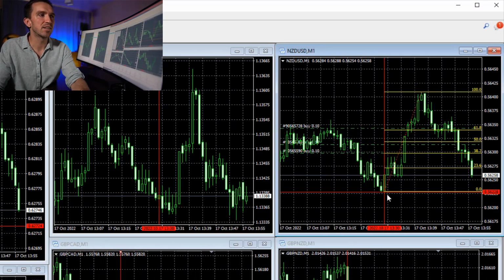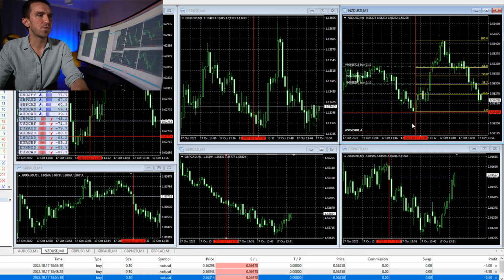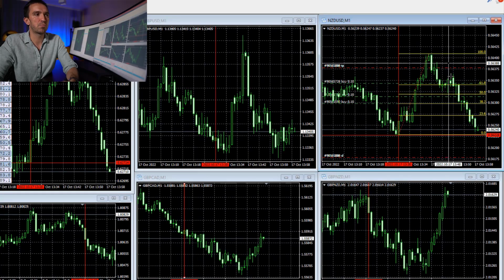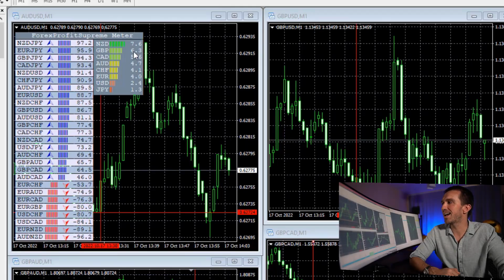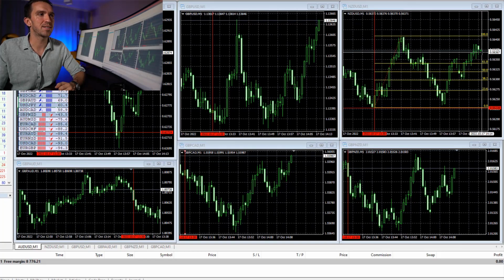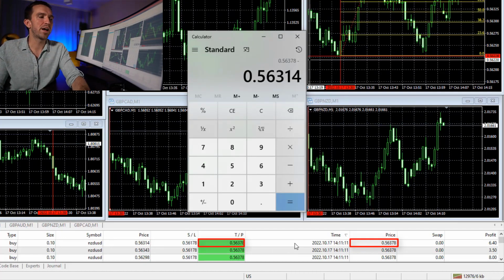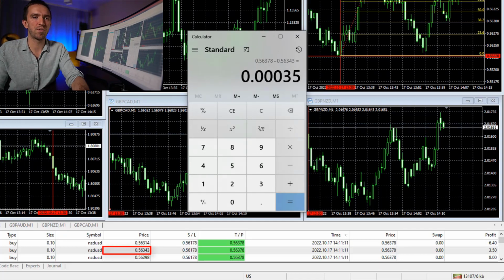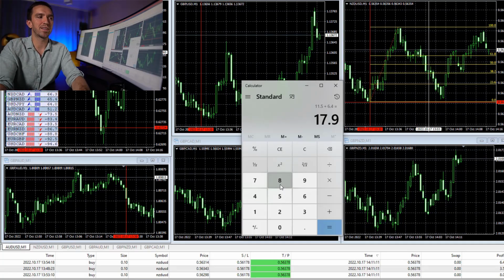US TRADING SESSION: Forex Live Trading // SUPER Forex Indicator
During the US Trading Session and the UK Session I use the Forex Profit Supreme Meter (The SUPER Forex Indicator)

Live Trading Forex involves a lot of risks. That is why it is best to trade first on a Demo account and practice!

There are plenty of strategies around the internet, so make sure to pick one that is suitable for your trading style.

This video has educational purposes only, and I just shared my trading during the US Trading Session.

So I might receive a tiny commission if you use the links I provide. But there is no additional charge for you! Thanks for supporting my work. This way, I keep recording the videos weekly.